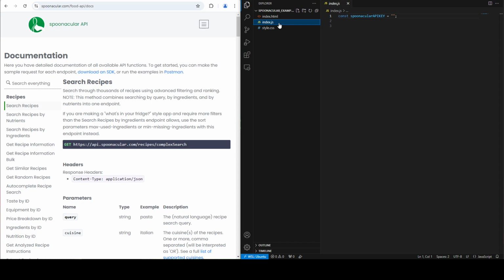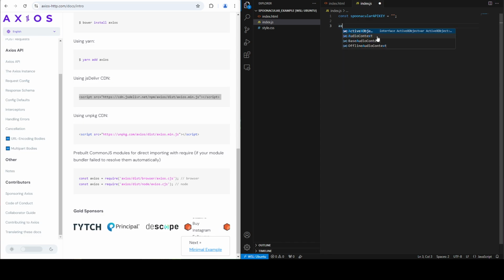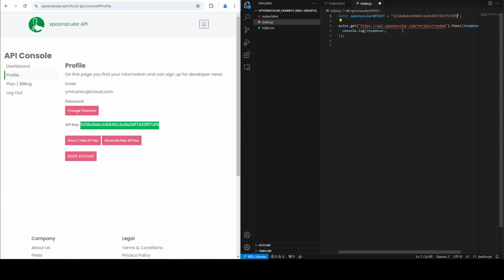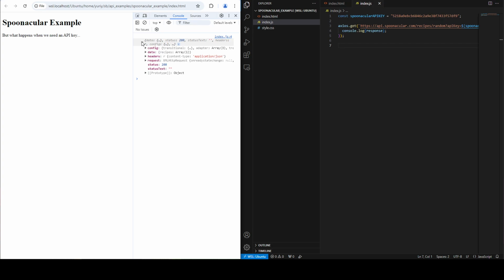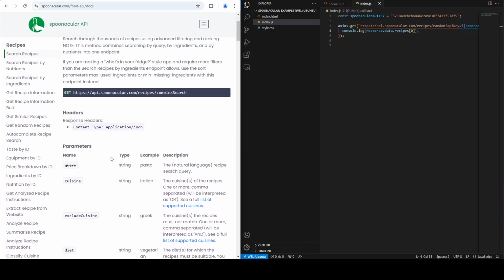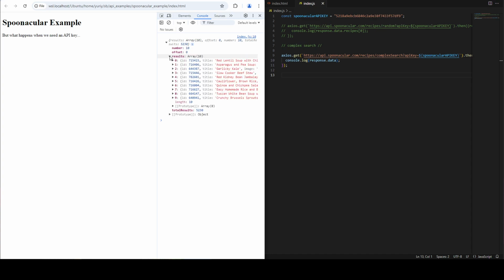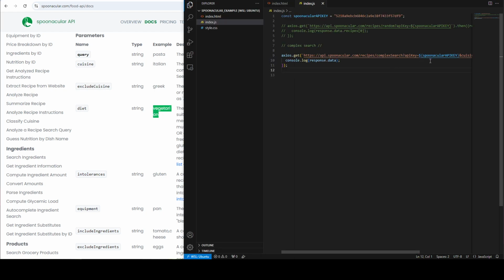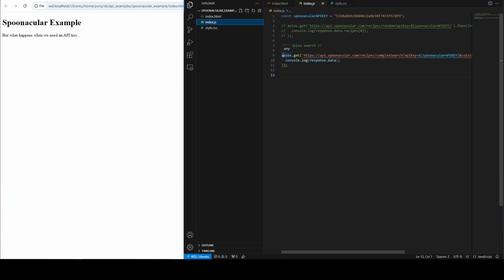Spoonacular API Queries and API Key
How to pass in an API key or use custom queries using Spoonacular as an example